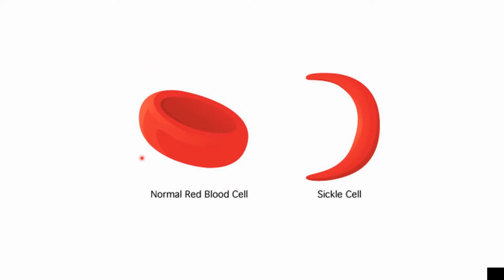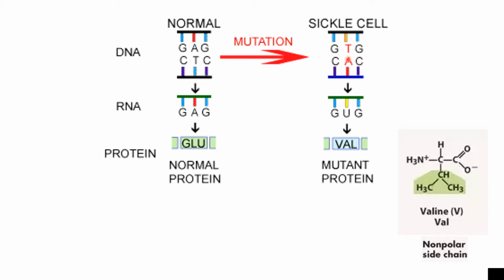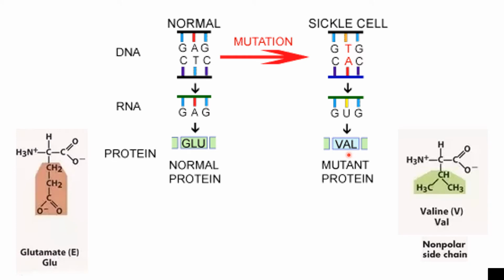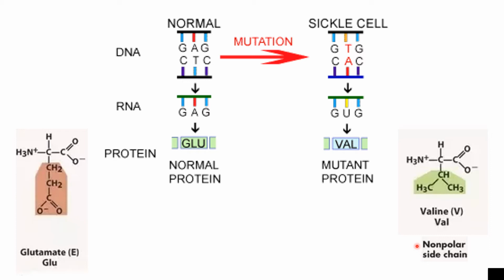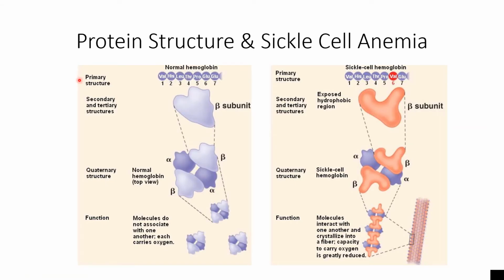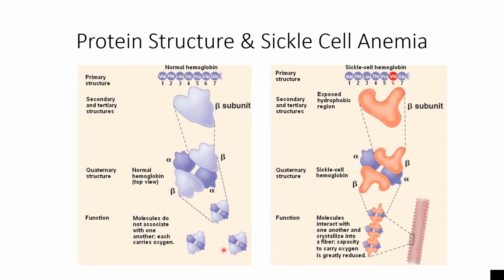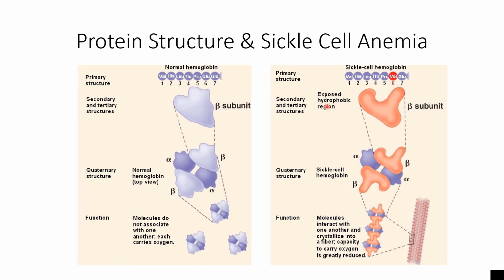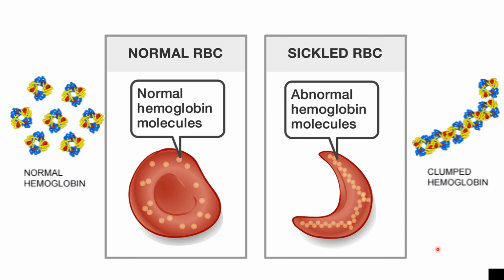Lesson #6 - Sickle Cell Anemia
In this short video, we explore the genetic disorder sickle cell anemia. We talk about both the genetics & the protein structure problems that lead to this painful condition.